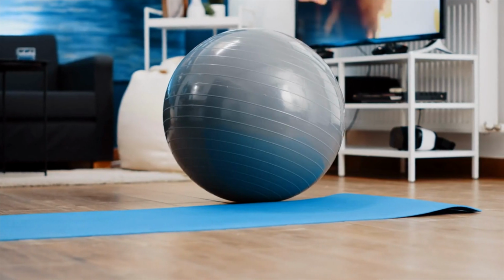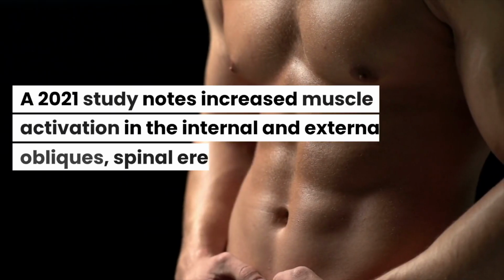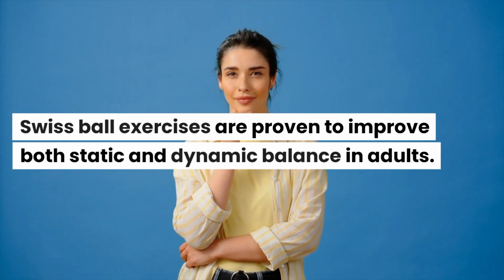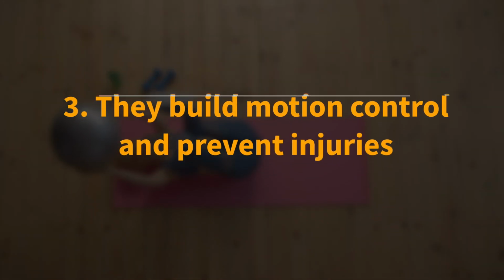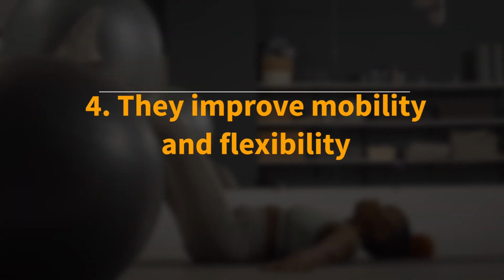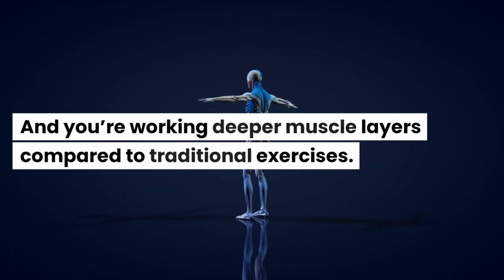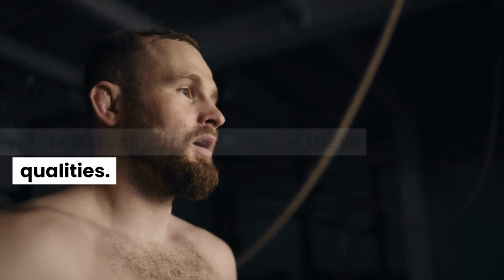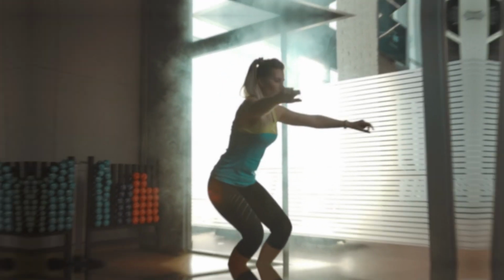Should You Use Stability Balls? Here are 5 BENEFITS and 2 RISKS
Exploring the world of fitness equipment, our video zeroes in on the stability ball, also known as the Swiss ball, and its role in modern workouts. We unpack the top benefits of incorporating a stability ball workout into your routine, highlighting how it enhances core strength, balance, and targets key muscle groups like abs and chest.

 But it's not without its challenges, especially for beginners. We balance out the positives with a candid look at a couple of disadvantages, providing a well-rounded perspective for those considering adding this dynamic tool to their fitness arsenal. This concise video offers essential insights for anyone weighing the pros and cons of using stability balls in their exercise regimen.
Studies mentioned in the video:

- the 2021 study on muscles worked

- the 2017 study on Medicine balls vs Swiss balls

- the extra work decreases the intensity of muscle contraction and speed of movement

Timestamps
Intro 00:00
BENEFITS 00:22
1. May improve muscle strength 00:23
2. Promotes balance 01:26
3. They build motion control and prevent injuries 02:19
4. They improve mobility and flexibility 03:14
5. They improve functional abilities 03:44
DISADVANTAGES 04:40
What do you think? 05:58